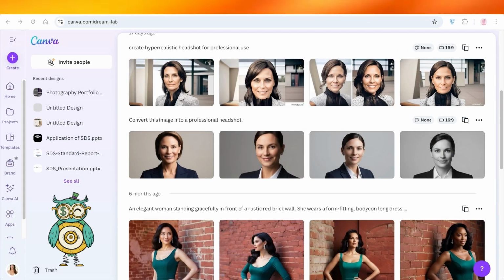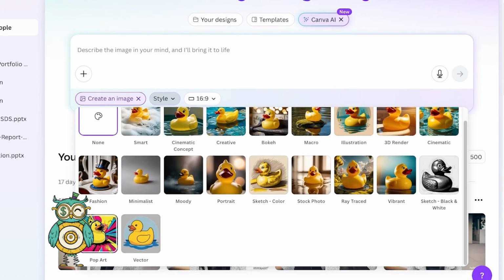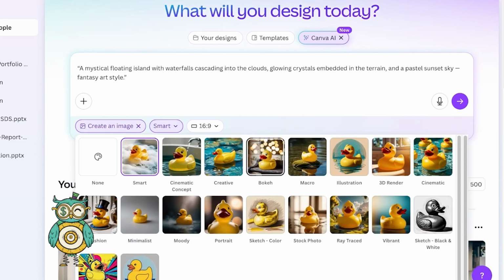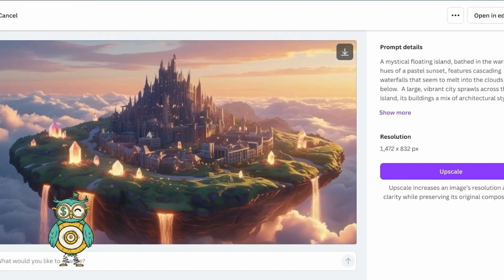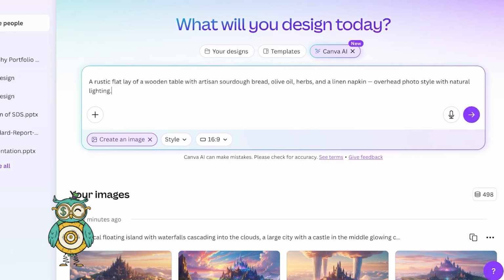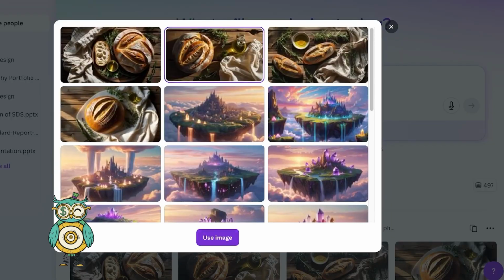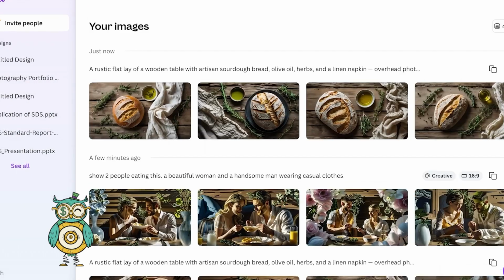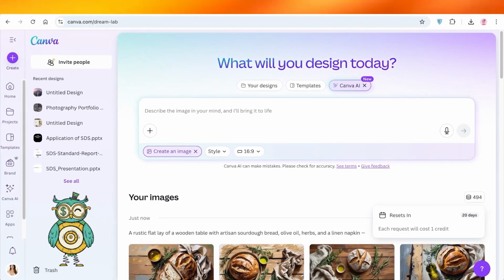Canva AI Image Generator Tutorial (2026) – Beginner Guide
This Canva AI Image Generator tutorial (2026 update) shows you exactly how to generate high-quality AI images inside Canva, even if you are a complete beginner.

In this video, we explain how Canva’s AI image generator works, where to find it, how to write effective prompts, and how to create professional visuals for social media, presentations, marketing, and content creation.

What You’ll Learn in This Video:

How to access the Canva AI Image Generator

Step-by-step image generation inside Canva

How to write better AI prompts for images

Image styles, formats, and customization options

Free vs paid Canva AI features explained

YouTube thumbnails

Marketing and ads

Blog visuals and presentations

Business and branding assets

Key Topics and SEO Phrases Covered:

Canva AI Image Generator tutorial

How to generate AI images in Canva

Canva AI text to image guide

Canva AI design tools explained

AI image generation for beginners 2026

This educational walkthrough is ideal for:

Beginners using Canva for the first time

Designers looking to save time with AI

We also explain image ownership, commercial use rules, and how Canva AI compares to other AI image generators.

By the end of this video, you’ll know exactly how to generate AI images in Canva efficiently and correctly using the latest 2026 tools.